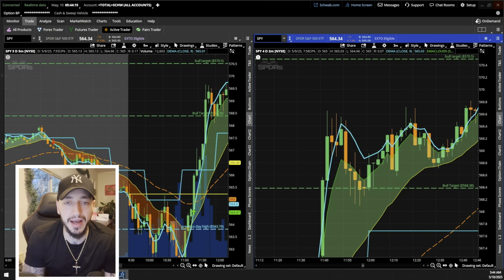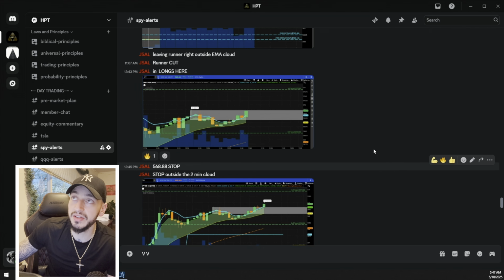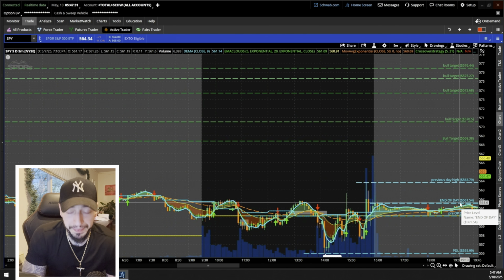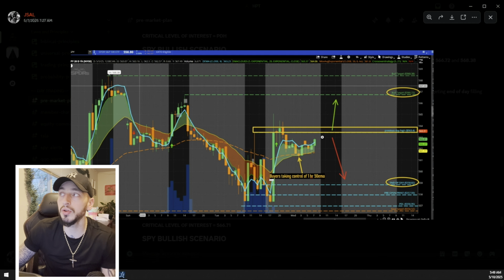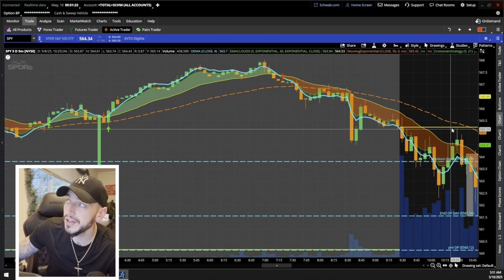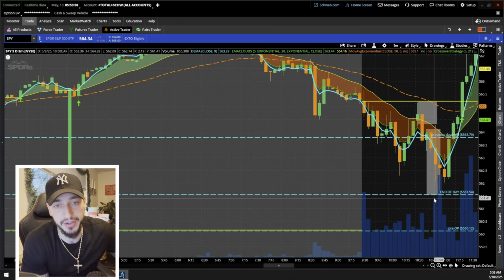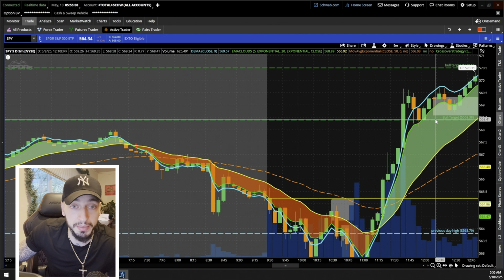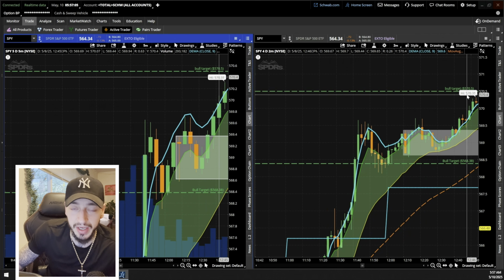How to Day Trade Using the EMA Cloud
📩 Get Your Free Data Reports

🔥 HPT DAY TRADER  ARMY🔥
Live Trade Call Outs and Alerts

🔥  HPT Trader Boot Camp🔥
✅ Trade with the Team for 12 months—FULL ACCESS
✅21 Mini Courses

📲 Follow @_highperformancetrader on Instagram for daily trading insights.